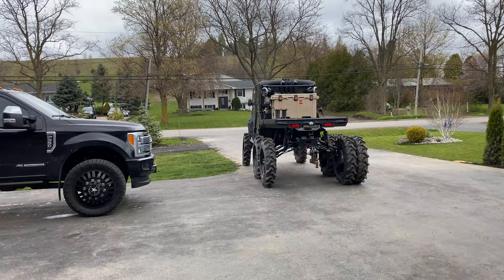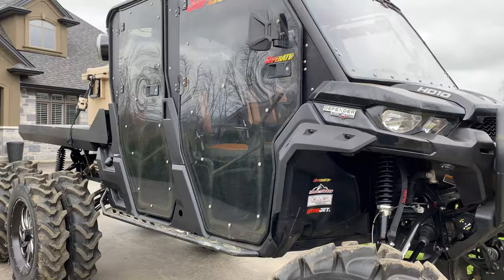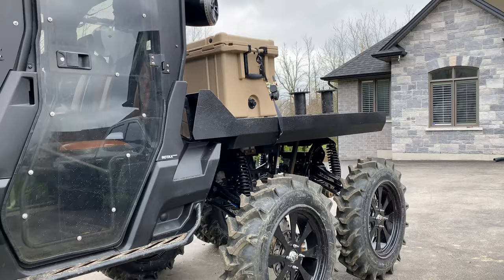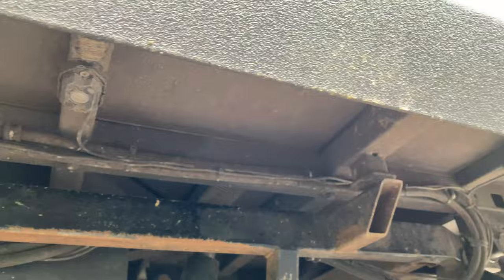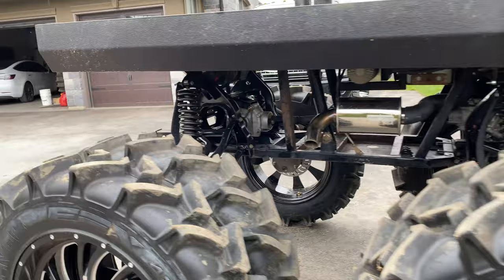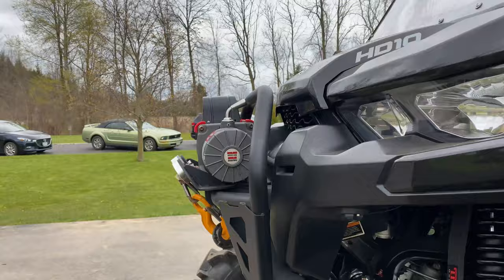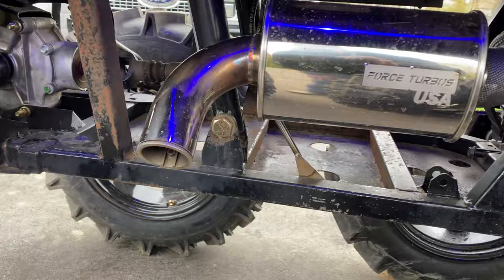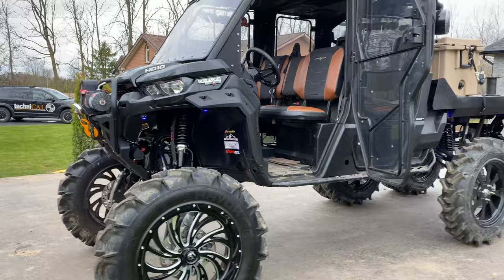Defender Max 6x6 Walk Around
This video is about Defender Max 6x6 Walk Around.
-8" SuperATV Portals
-6" SuperATV Lift
-Rhino 2.0 Axels
-Audioformz Level 5 roof
-Force Turbo Kit
-EFX 42" Moto Havoc's x 10
-Fuel Rims
-SATV Tie Rods
-Jake Steering Brace
-SATV Doors
-SATV Flip out windshield
-SAV Rear Window
-Custom Hydraulic deck
-Custom Frame/Driveshaft